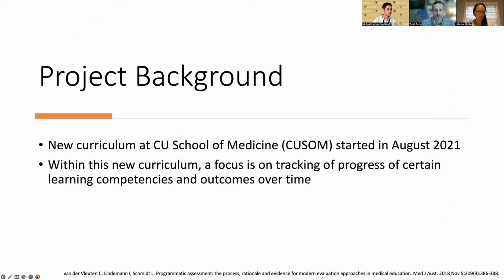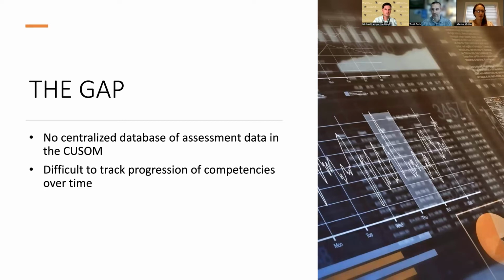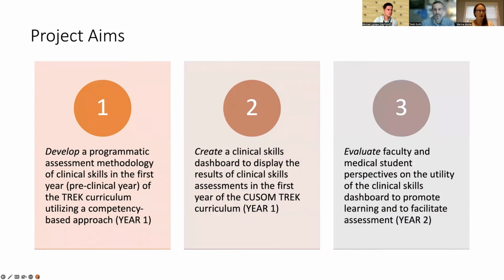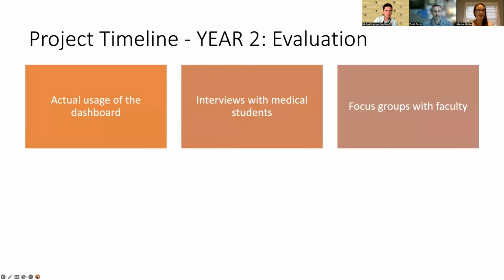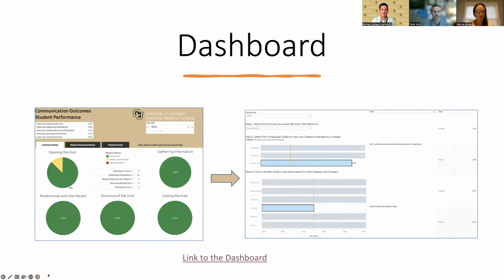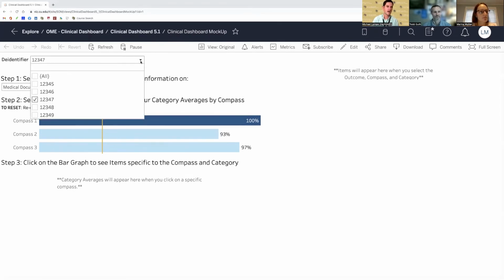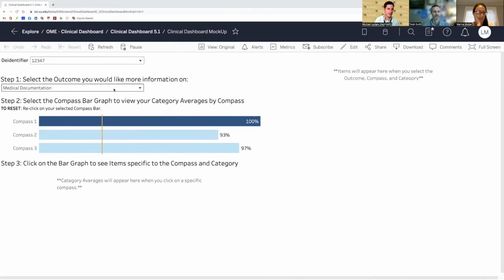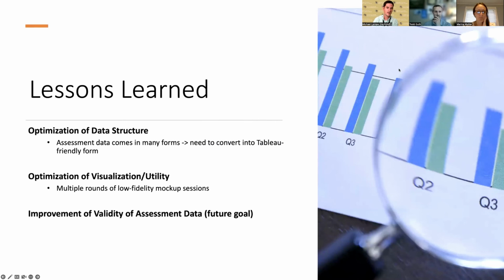How Learner Dashboards Created a Seat at the Medical Education Assessment Table | Michael Lampe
The University of Colorado School of Medicine created a new curriculum that provides an opportunity to study programmatic assessment for clinical skills in pre-clerkship students. This session will summarize the data gathered through a clinical skills dashboard to display assessment data for first year medical students and stakeholder focus groups that provided feedback on the preliminary versions of the dashboard. It will also discuss technological disruption that led to centralizing the structure of multiple data sources.